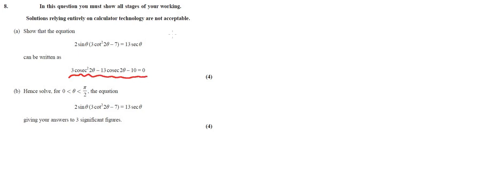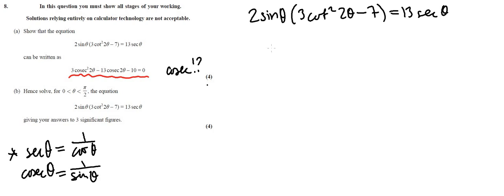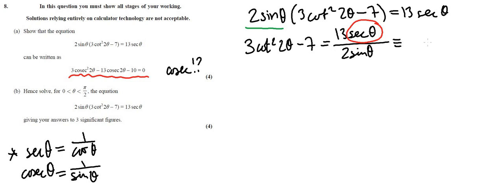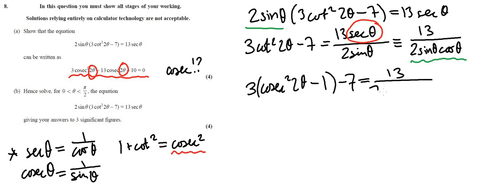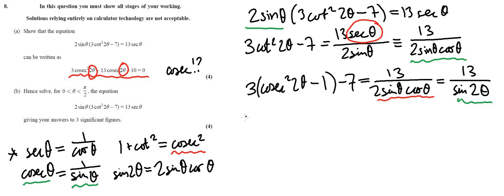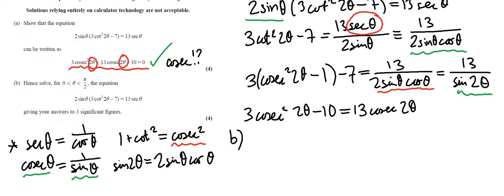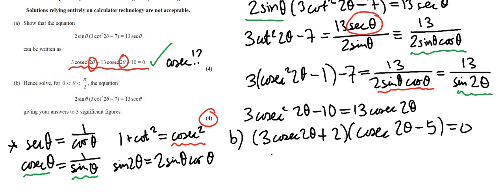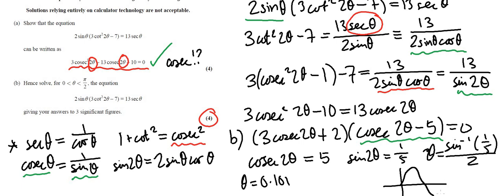Rearranging and solving Trigonometric Equations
Algebraic rearranging, Trigonometric identities, reciprocal functions, solving Trigonometric equations, trigonometric graphs